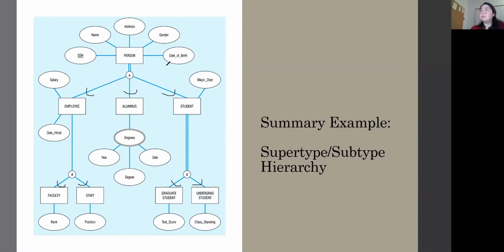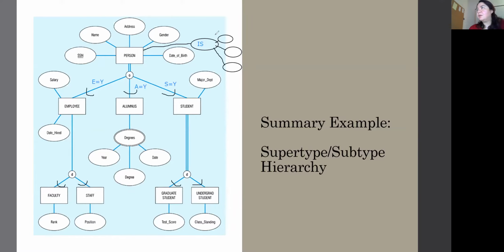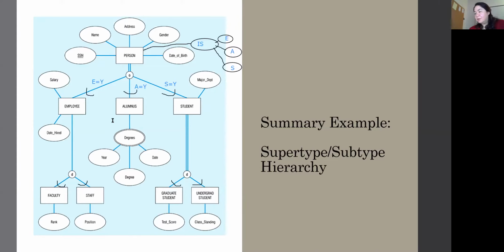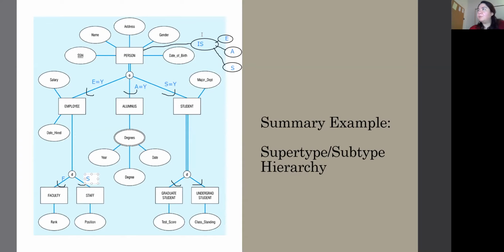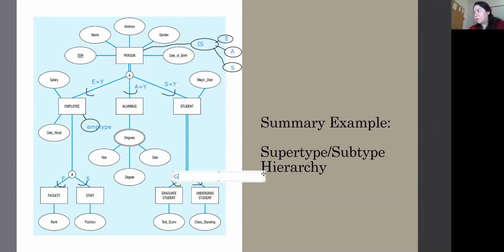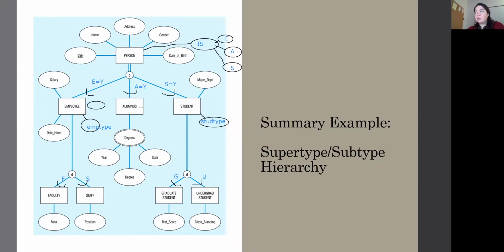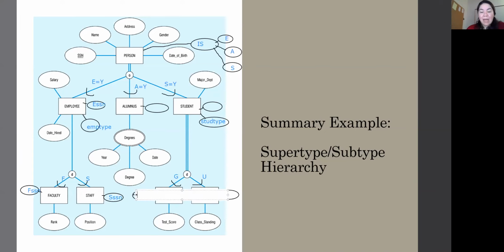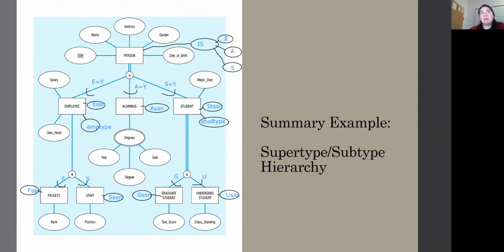W03 09 putting it all together